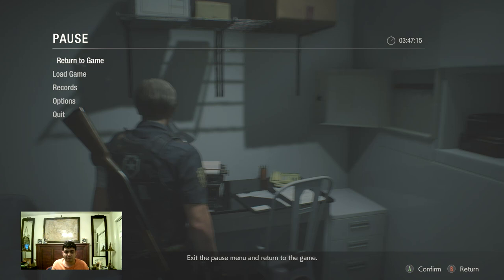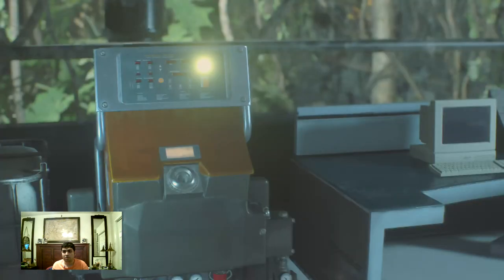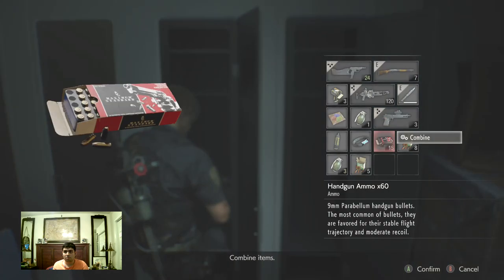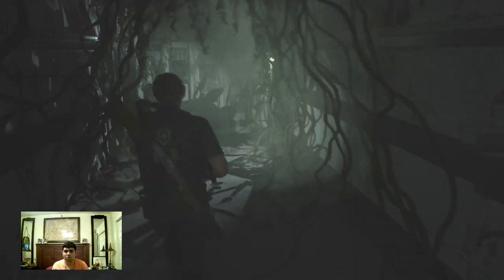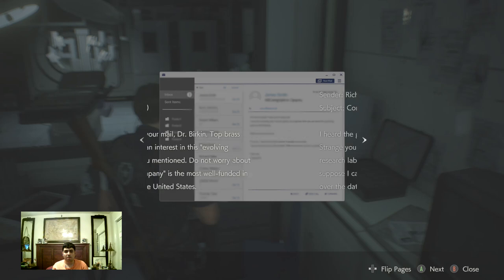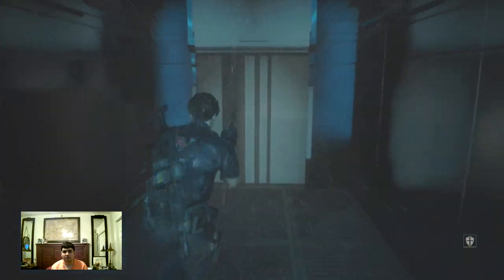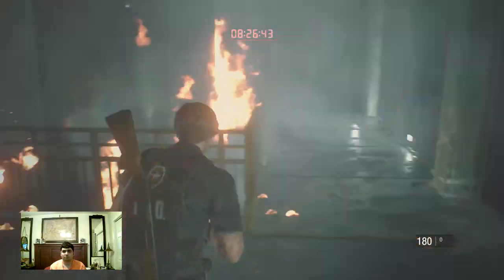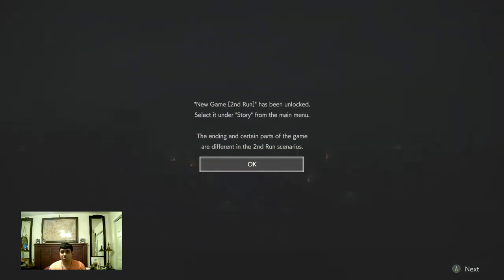Let's Play Resident Evil 2 Remake Part 4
Leon S. Kennedy A Objectives
• Explore the lab
* Regulator (Flamethrower)
* Upgrade Chip (General Staff) - ID Wristband = ID Wristband (General Staff)
• Head to the West Area
• Upgrade your ID wristband
* Dispersal Cartridge (Empty)
• Destroy Plant 43
• Ladder Code: 3123
* Tropy
• Herbicide Lab Door Code: 2067
• Herbicide Puzzle: Red, Green, Blue, Red, Green, Blue, Red, Green
* Dispersal Cartridge (Solution)
* Signal Modulator
• Modulator: MURF
* Disperse Cartridge (Herbicide)
* Upgrade Chip (Senior Staff) - ID Wristband = ID Wristband (Senior Staff)
* Modulator: MUF
* Hip Pouch 6
• Get the G-Virus sample in the West Area
* Lab Digital VIdeo Cassette
* Modulator: OSS
• Return to Ada
* Boss 3: Mutated William Birkin 2
• Escape the lab
* Joint Plug
• Boss 4: Super Tyrant
* Anti-Tank Rocket
That’s it for Leon S. Kennedy’s first run!